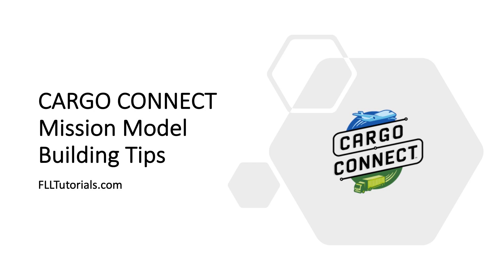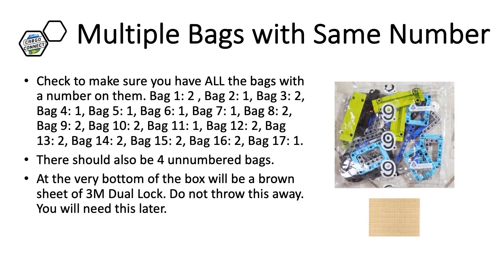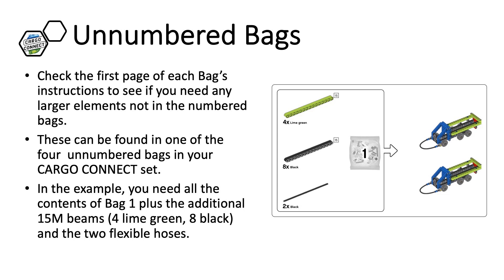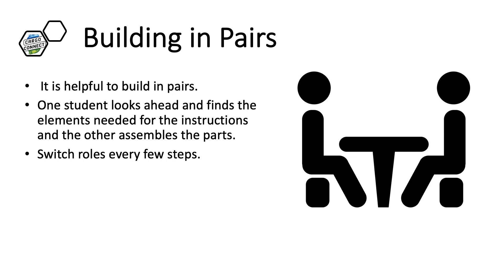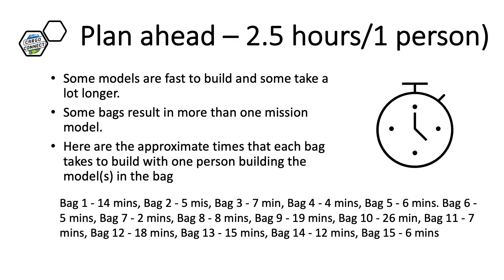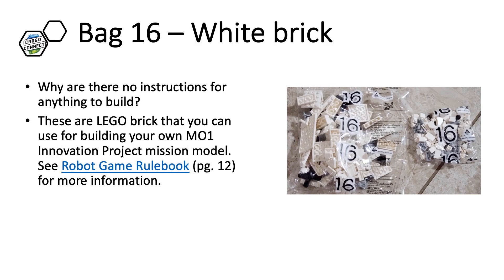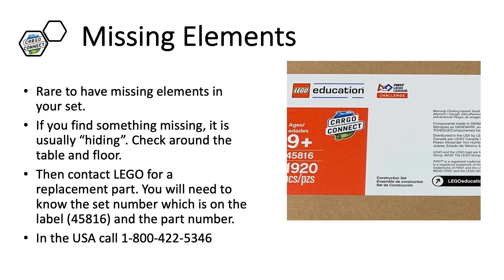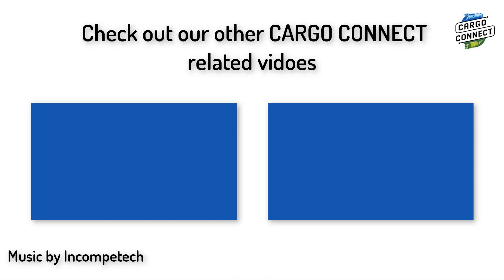CARGO CONNECT Mission Model Building Tips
This webinar is part of a series of FIRST LEGO League Challenge webinars hosted by Share & Learn.. This video will give you tips on how to build this year's mission models